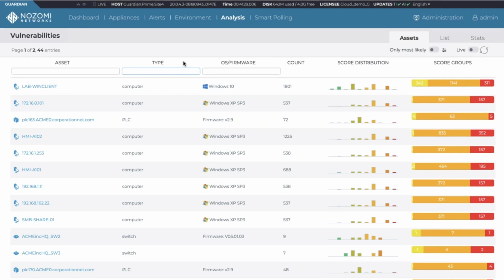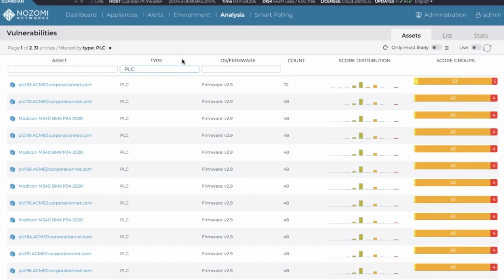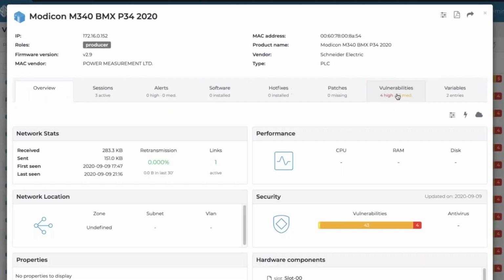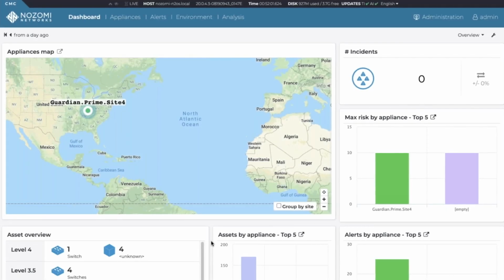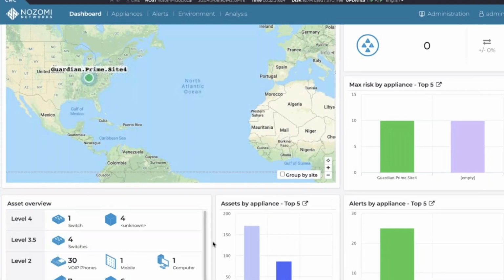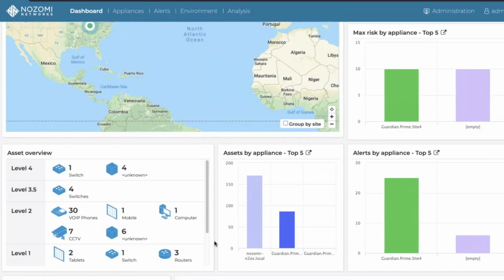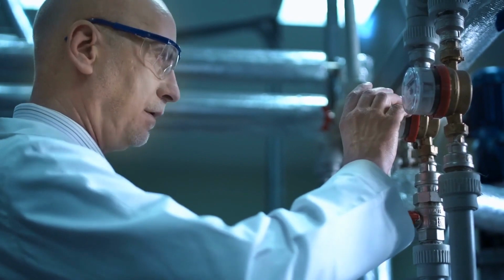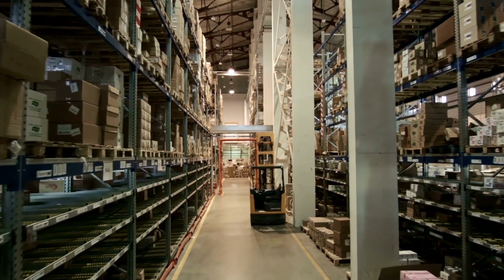Protecting the World's Critical Infrastructure | Nozomi Networks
Nozomi Networks protects the world's critical infrastructure. Find out how we accelerate digital transformation by unifying cybersecurity visibility for the largest critical infrastructure and industrial sites around the world.

Nozomi Networks CEO Edgard Capdevielle discusses trends in OT and IoT security such as the convergence of IT and OT and higher cyber risks. To protect revenue and production, companies need deep control network visibility and threat detection. See how the Nozomi Networks platform helps organizations have high cyber and operational resiliency.